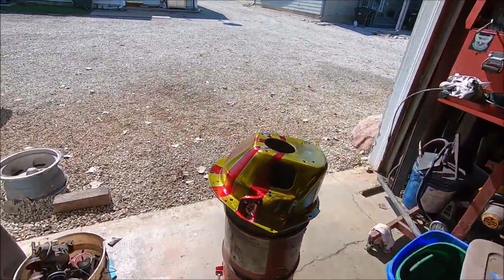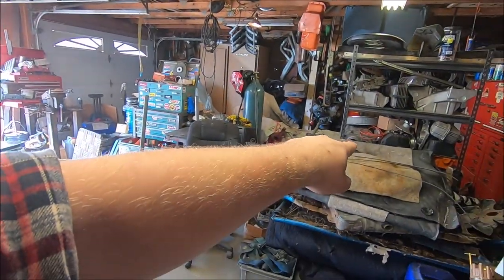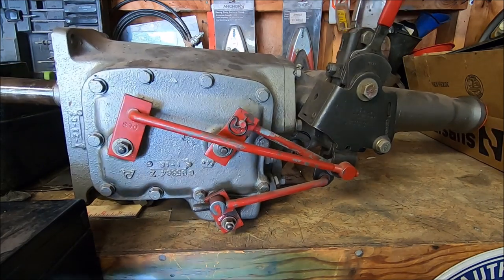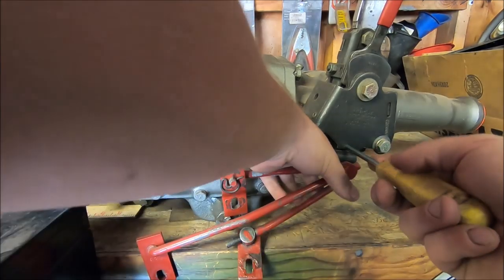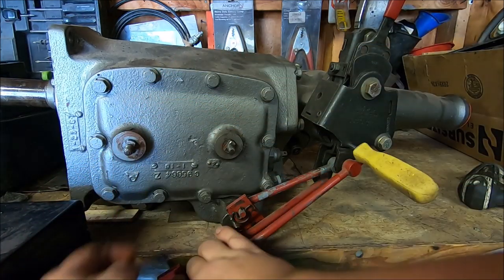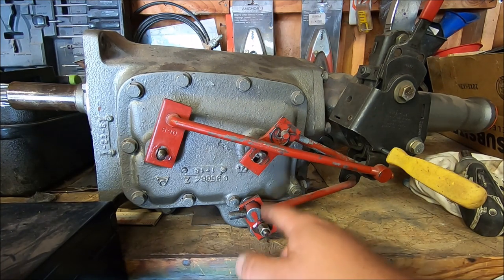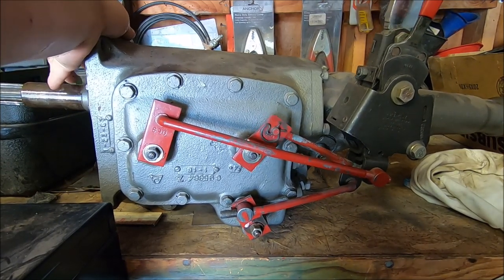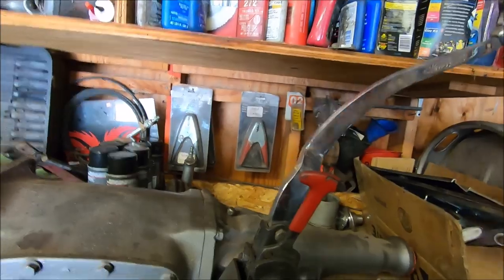Adjusting your Hurst 4 speed Shifter to PERFECTION!